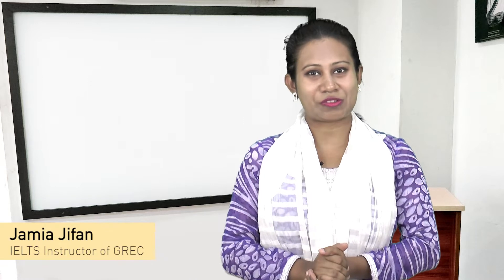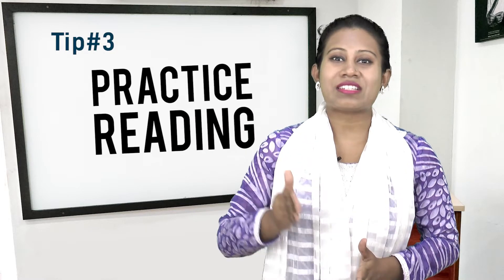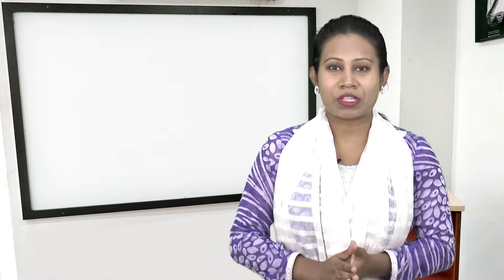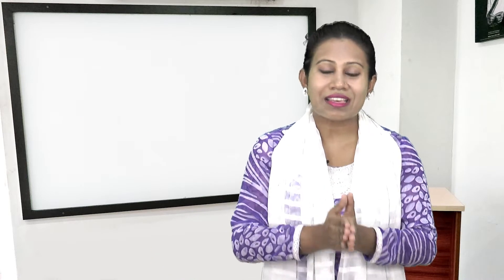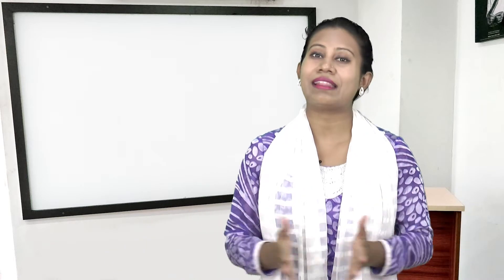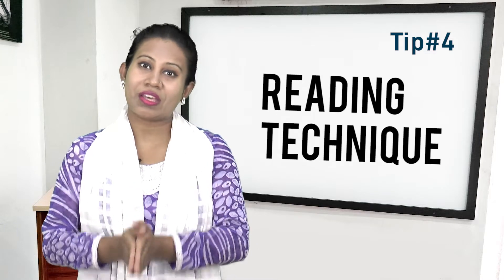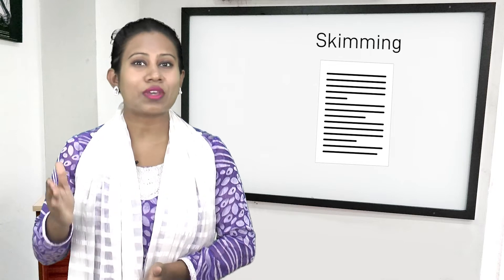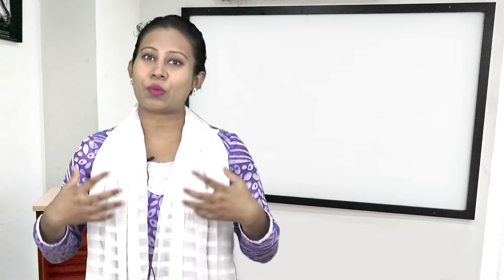FAQ#31 Tips of IELTS Reading - 2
প্রশ্ন সম্পর্কে আগাম ধারনা বা কি কি বিষয়ে নির্ভর করে তাও আগে থেকেই জেনে থাকলে প্রস্তুতি নেওয়া কিংবা পরীক্ষায় উত্তর করা সহজ হয়। যা আয়েল্টস রিডিং সেকশনে স্কোর বাড়ানোর জন্য নিয়ামক হিসেবে কাজ করে। প্রতিনিয়ত নতুন নতুন আয়েল্টস এর উপর টিউটোরিয়ালের আপডেট পেতে আমাদের অনলাইন সার্ভিস সমূহের সাথে যুক্ত থাকুন।
প্রতিনিয়ত নতুন নতুন টিউটোরিয়ালের আপডেট পেতে আমাদের অনলাইন সার্ভিস সমূহের সাথে যুক্ত থাকুন। আমাদের ফেসবুক ফ্যানপেইজঃ